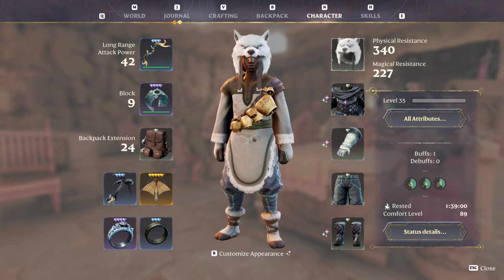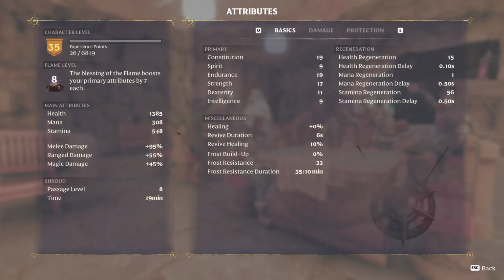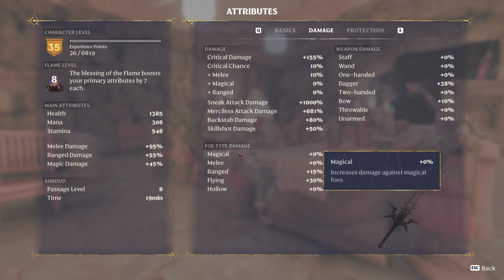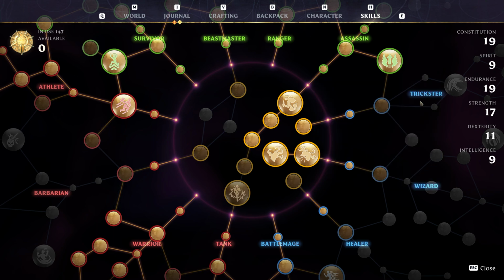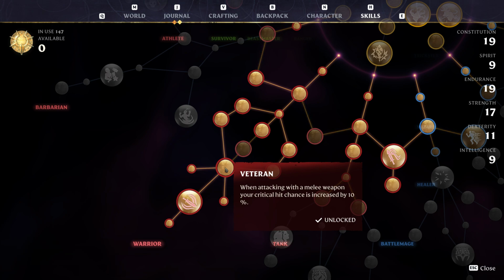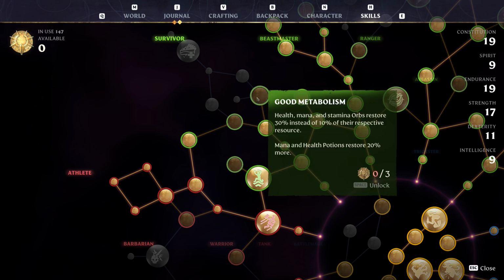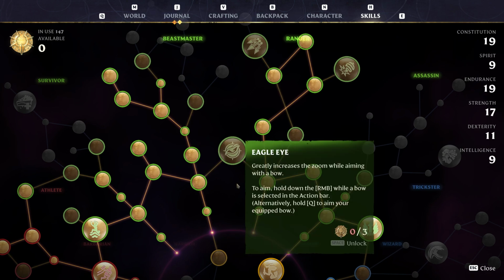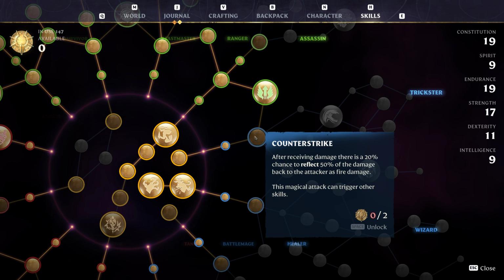Enshrouded 2024 Dagger Build level 35 with 149 skill points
In this video i will show you what my dagger wielder wears and the skill tree as well as why I placed my points in the arrangement that I did. I have videos for each class of character build that you may be contemplating.